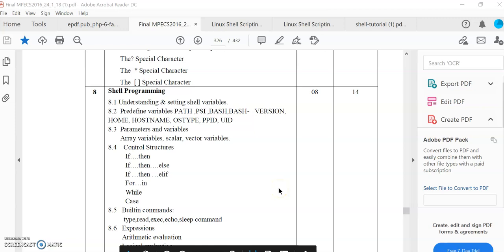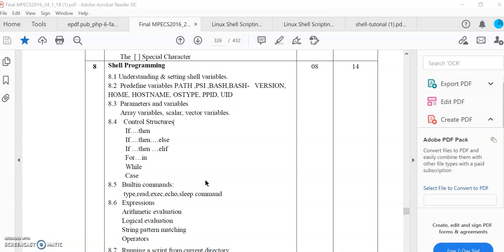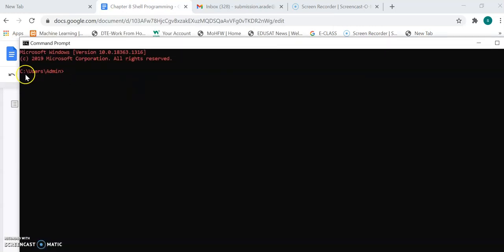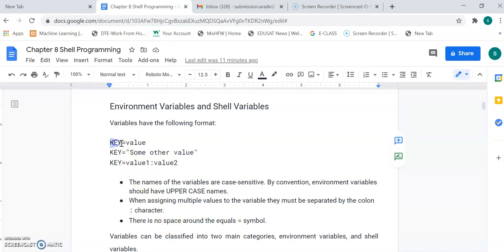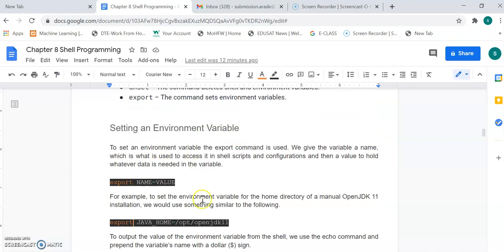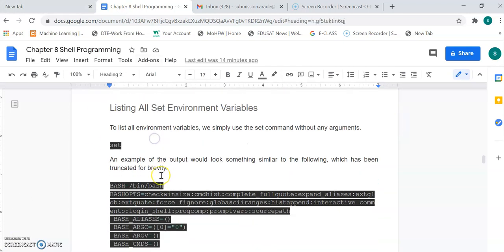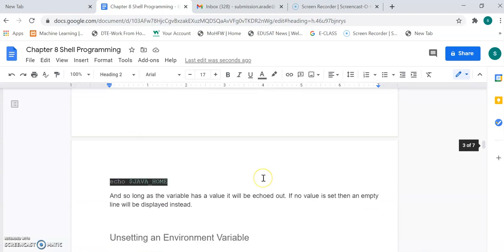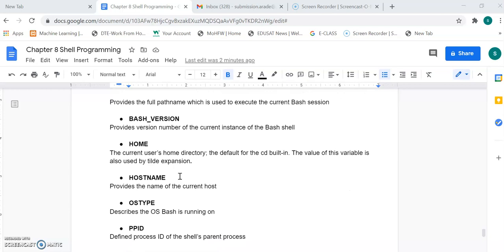Shell scripting : Shell Variable